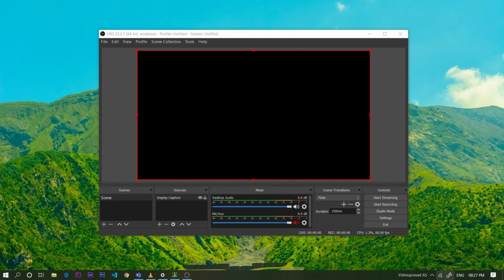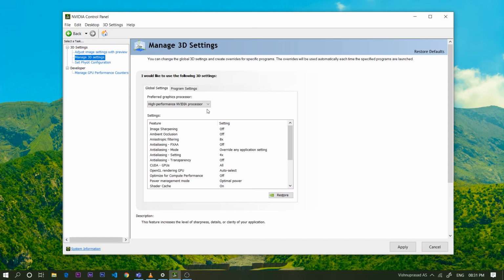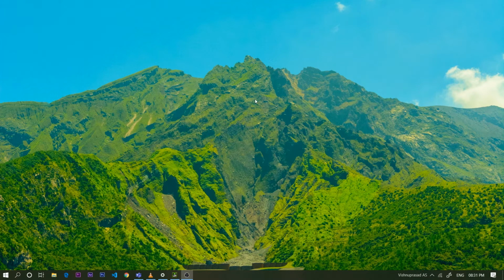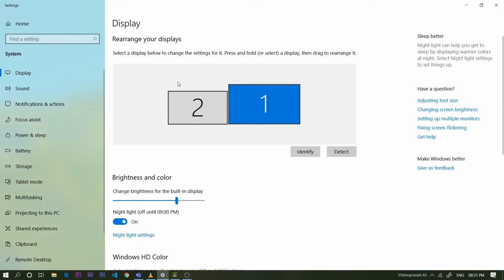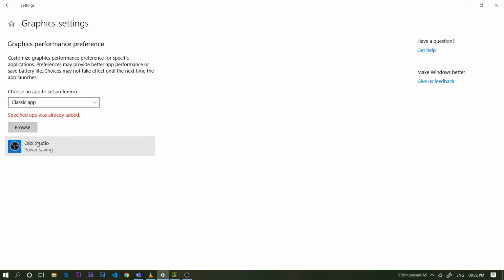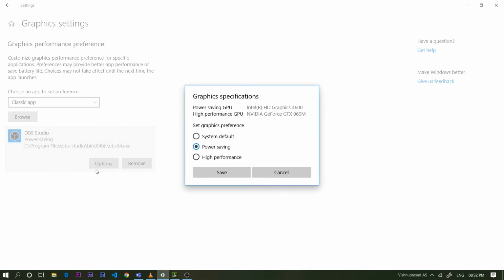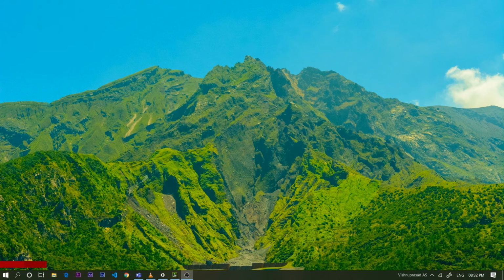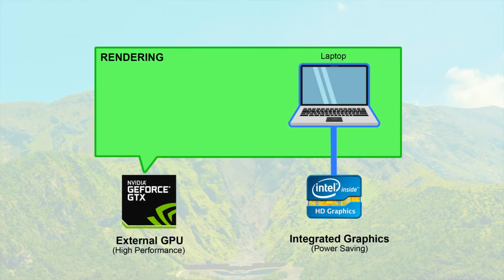OBS Black Screen After Windows 10 Update [ SOLVED ]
This tutorial video is about solving OBS black screen issue after the latest windows 10 update. Make sure you watch till the end of the video to understand the cause of OBS Black Screen.